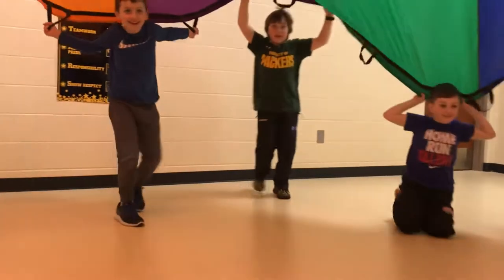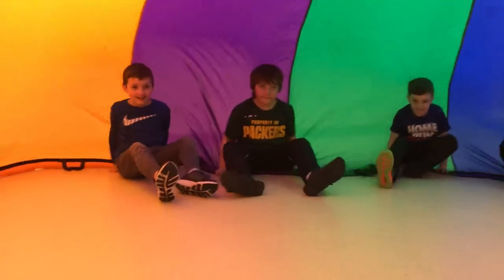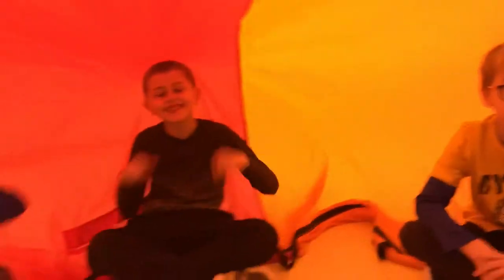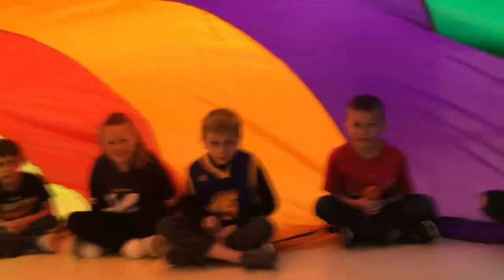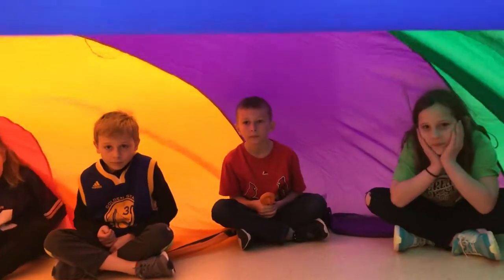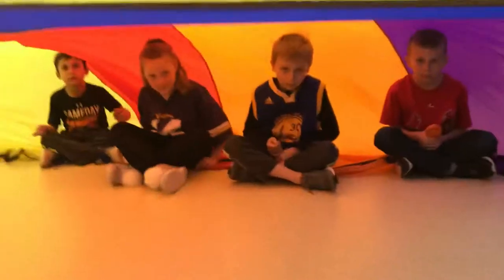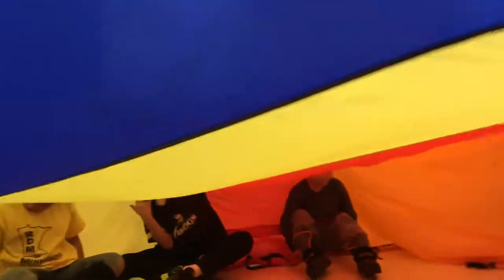Parachute - tenting an inside view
This is a view from underneath the parachute with students pretending they are camping.  We have fun but work arm, shoulder and stomach muscles in the process.